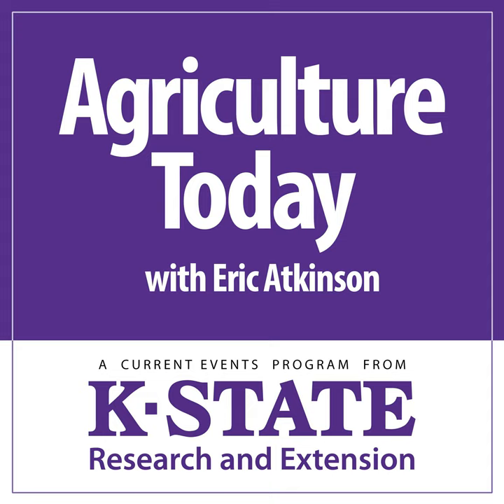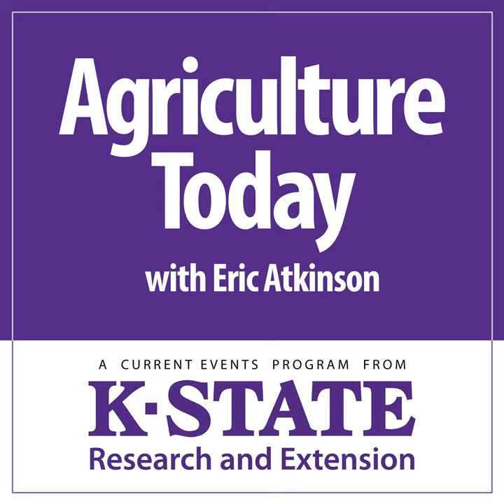Applying Herbicides to Winter Wheat… Crop Insect Activity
• Making the proper herbicide selection for spraying winter wheat

 • Current insect activity in alfalfa and wheat

 • Agricultural news, and the latest “Milk Lines”

 • The economic impact of birds feeding on insects in corn and soybean fields…

 00:01:30 – Applying Herbicides to Winter Wheat:  K-State weed management specialist Sarah Lancaster talks about making the proper herbicide selection for spraying winter wheat as it is now actively growing, basing that decision on the the growth stage at the time of application...she talks about the various products and when it's best to employ them.

 00:12:47 – Crop Insect Activity:  K-State crop entomologist Jeff Whitworth reports on pea aphids now actively feeding on growing alfalfa, and whether they merit an insecticide treatment...he also provides an update on alfalfa weevil pressure in alfalfa stands and ongoing army cutworm damage in winter wheat.

 00:23:55 – Ag News:  Eric Atkinson covers the day's agricultural news headlines, along with this week's edition of "Milk Lines."

 00:32:11 – Birds as Grain Pest Predators:  K-State wildlife specialist Charlie Lee reviews a new study in Illinois which looked at the economic impact of birds feeding on insects in corn and soybean fields.